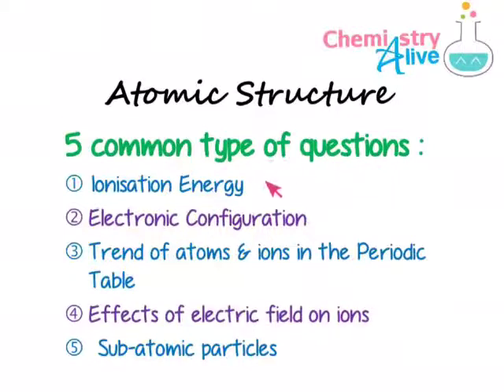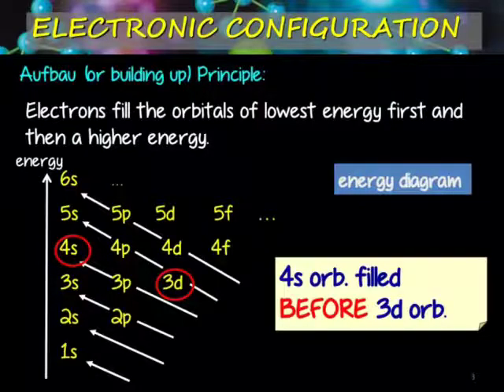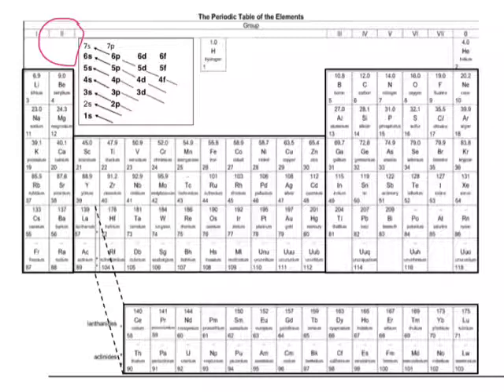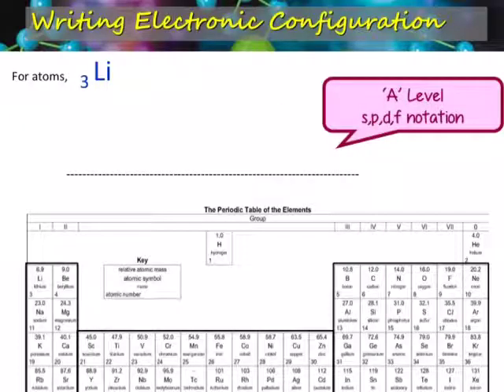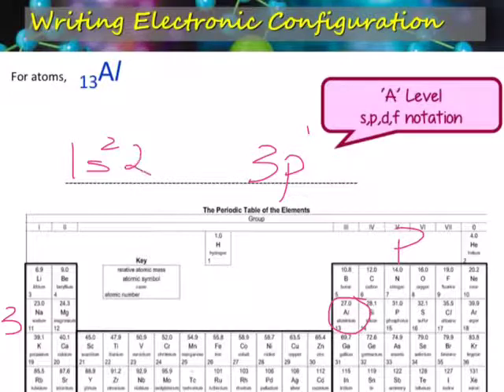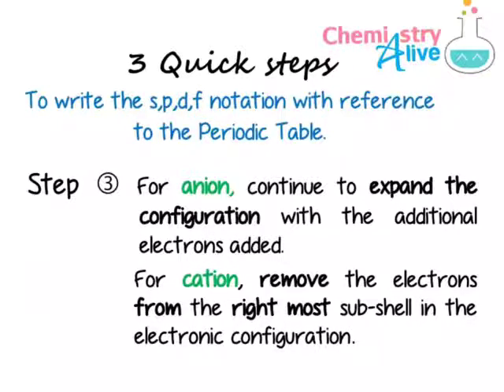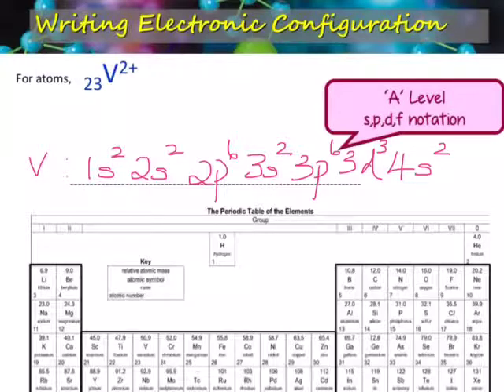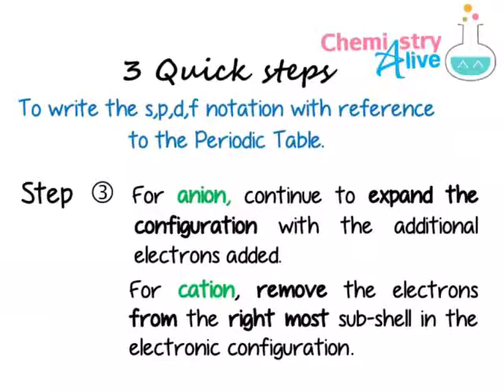3 Quick Steps to write Electronic Configuration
Learn the steps to write electronic configuration in less than 10s!!